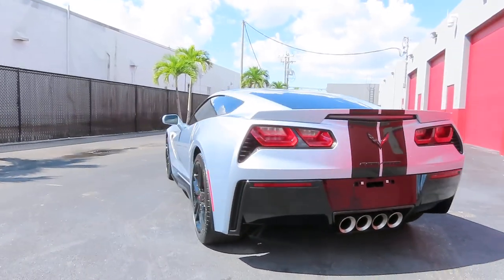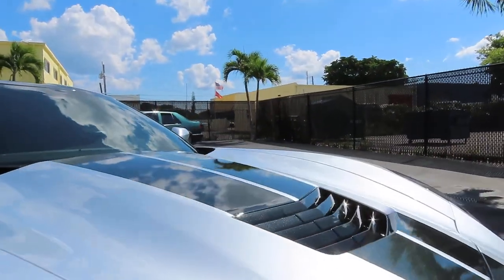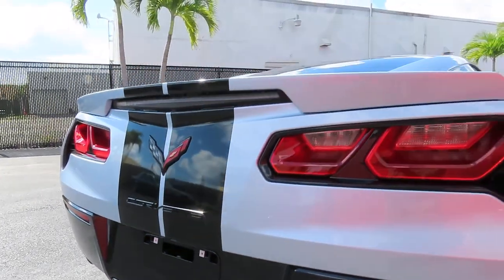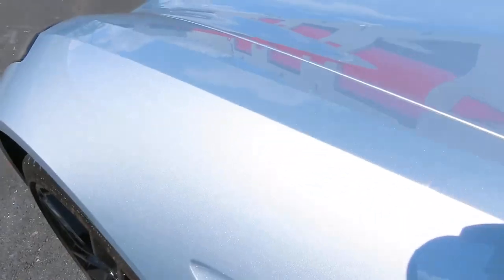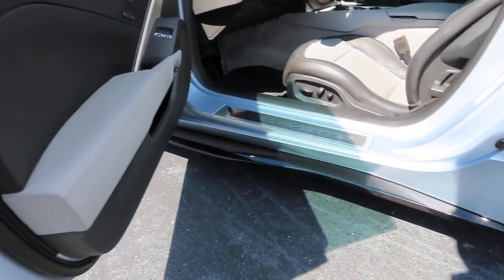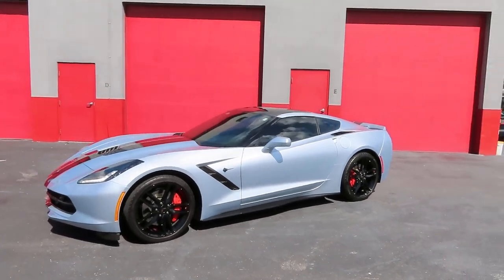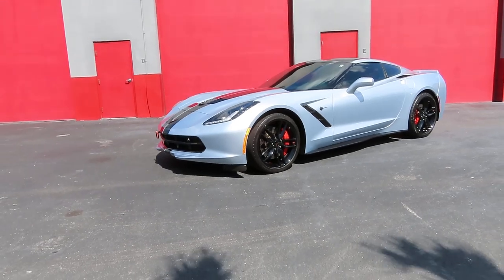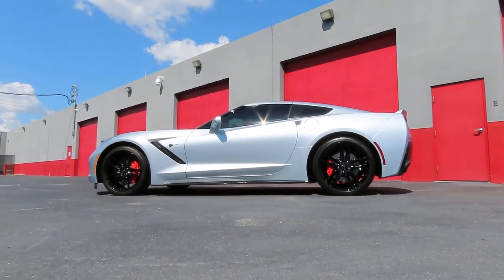2017 Corvette Stingray in Silver Blue metallic / Xpel ppf / Ceramic coated.